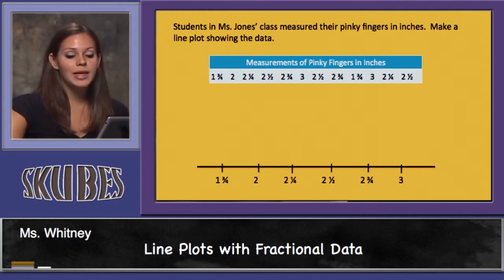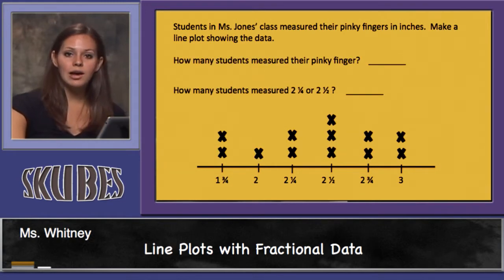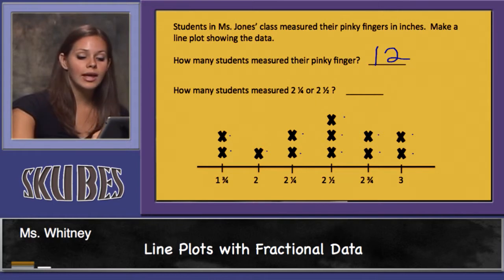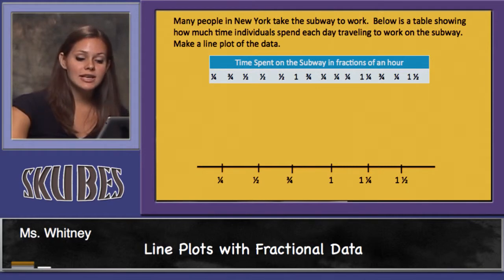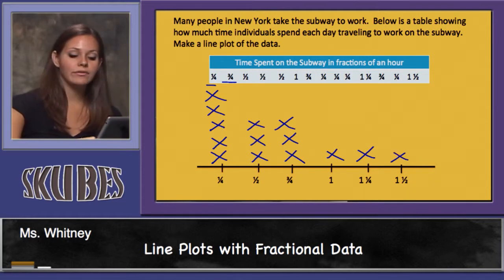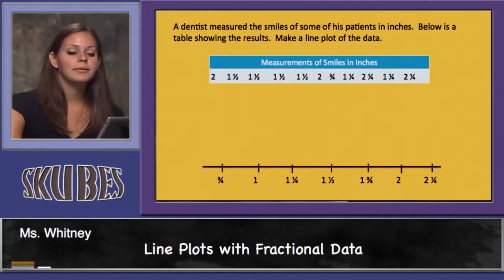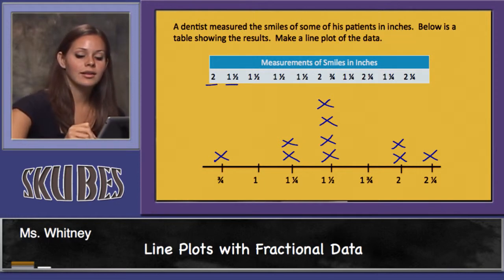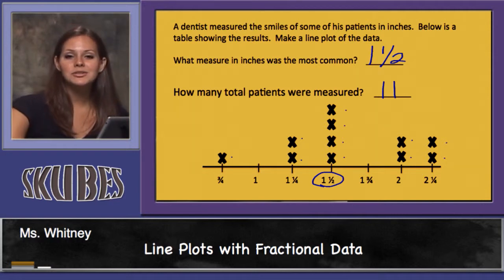Line Plots with Fractional Data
4.MD.4
Make a line plot to display a data set of measurements in fractions of a unit (1/2, 1/4, 1/8). Solve problems involving addition and subtraction of fractions by using information presented in line plots. For example, from a line plot find and interpret the difference in length between the longest and shortest specimens in an insect collection.